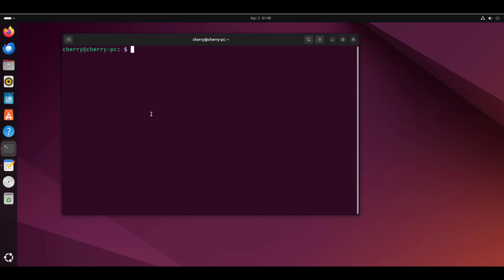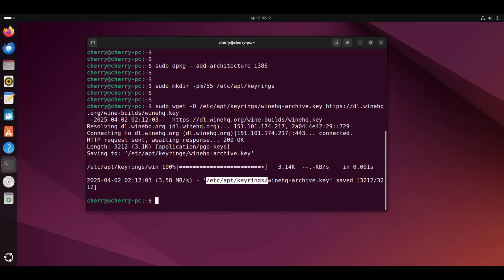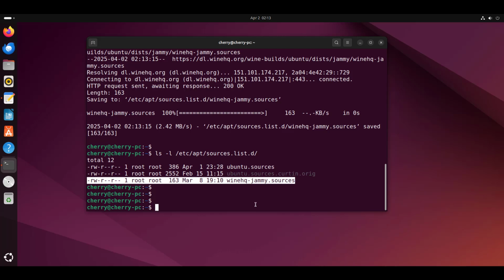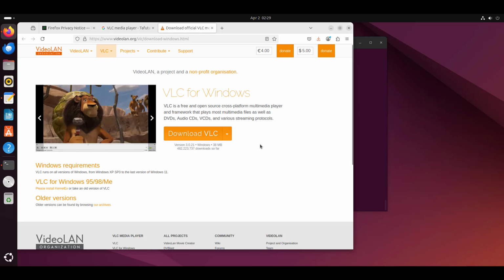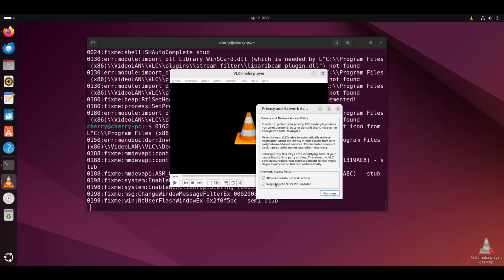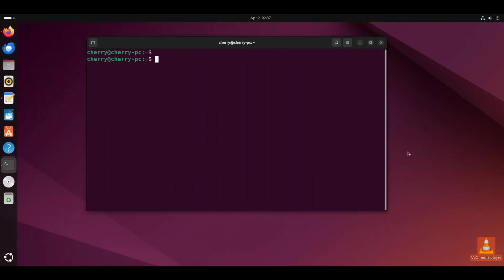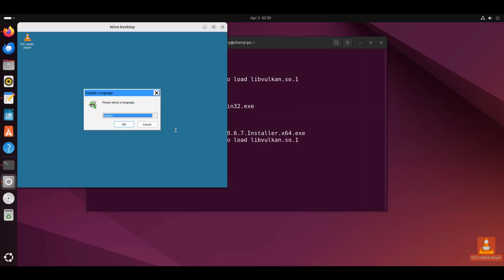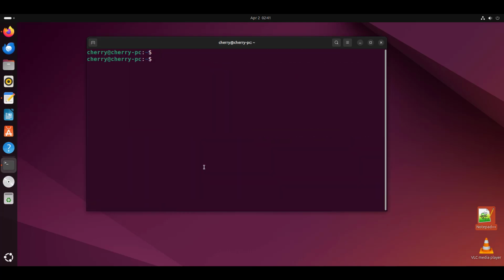How to Install Wine on Ubuntu 24.04: Step-by-Step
This step-by-step tutorial will show you how to install Wine on Ubuntu 24.04, including setting up the 32-bit architecture and Wine repository, installing the stable version of Wine, and verifying the installation.

You will also learn how to configure Wine with a virtual desktop for better compatibility and performance. The tutorial demonstrates two methods to install Windows applications—via the terminal and Wine's GUI. With Wine, you can run Windows apps on Ubuntu seamlessly. For optimal performance, a system with at least 8GB of RAM and a decent GPU is recommended.

How to Install Wine on Ubuntu 24.04:

1. Update and upgrade the Ubuntu package list
2. Enable the 32-bit architecture to support 32-bit Windows applications
3. Create a keyring and download the Wine repository key
4. Add the Wine repository source file to Ubuntu
5. Synchronize the Ubuntu system to apply changes
6. Install the stable version of Wine
7. Confirm if the Wine installation was a success by checking the version

At the end of these steps, you should have Wine installed on your system.

Timecodes:

0:00 Introduction
0:58 Update the local package index
1:19 Add 32-bit architecture on Ubuntu
1:51 Add Wine Repository Key
3:20 Add the Official WineHQ repository
4:26 Update the local package index
4:54 Install Wine stable on Ubuntu
5:40 Check wine version
6:08 Install a Windows application with Wine
10:28 Install a Windows application on a virtual desktop
14:32 Outro

Once Wine is successfully installed on your Ubuntu system, you can run Windows applications more efficiently in a powerful cloud setup with Cherry Servers' cost-effective dedicated or virtual servers. Customize your environment, boost performance, and deploy in just 2 to 24 hours—ideal for resource-intensive Windows apps running on Linux.